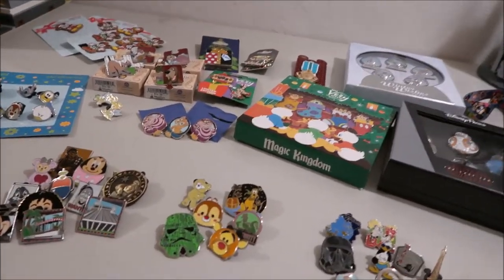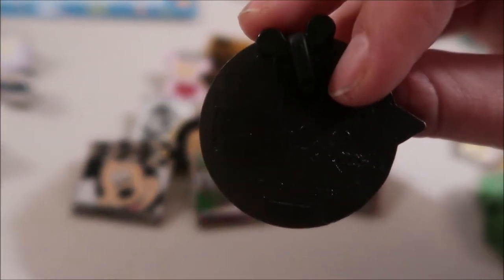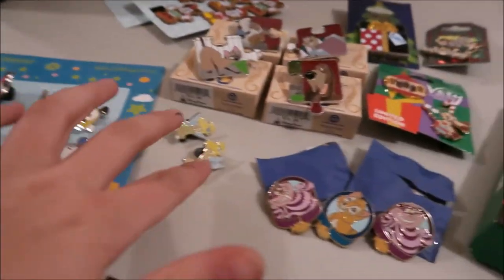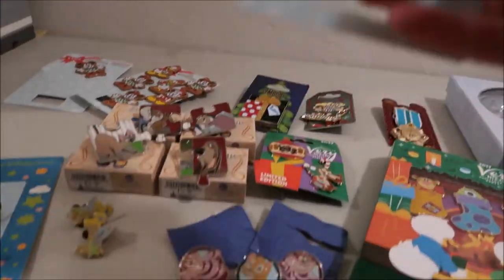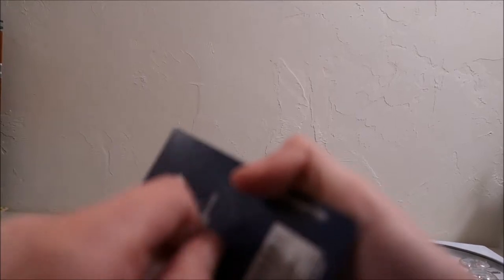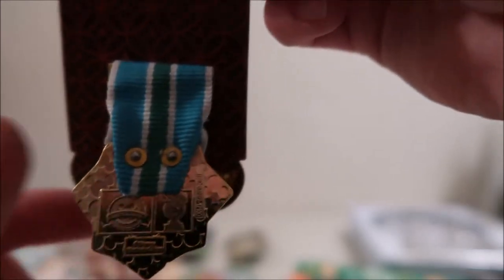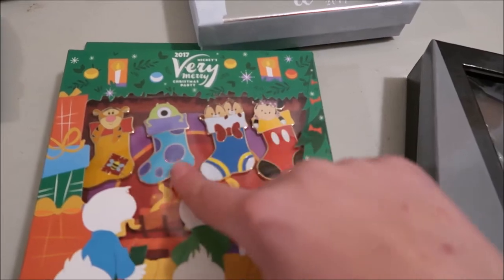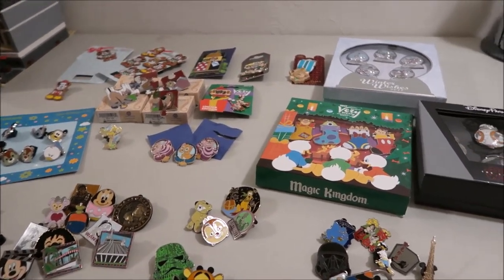Disney Pin Haul December 2017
This is my haul of pins from my past trip to Disney